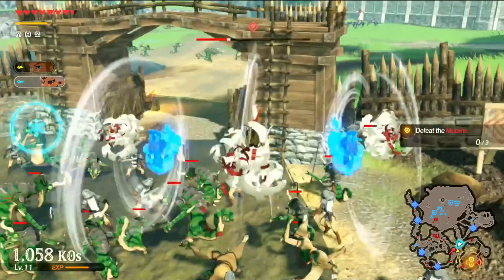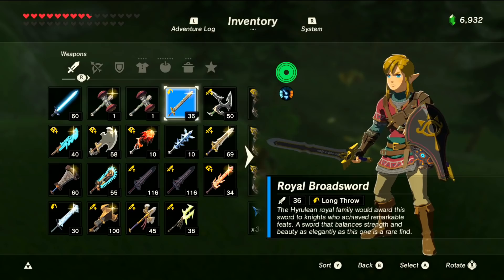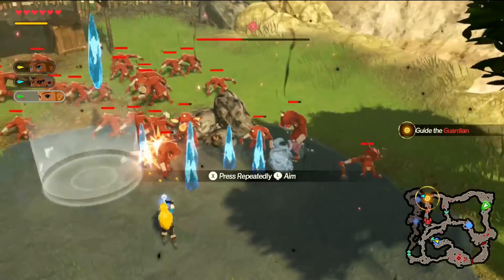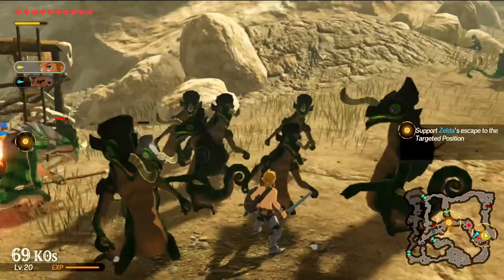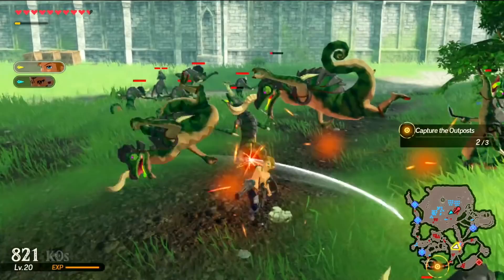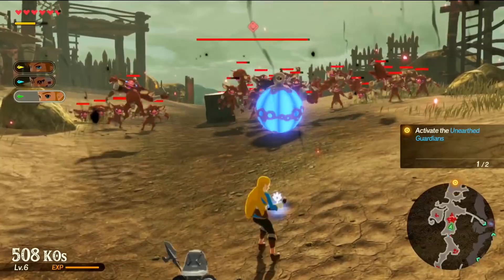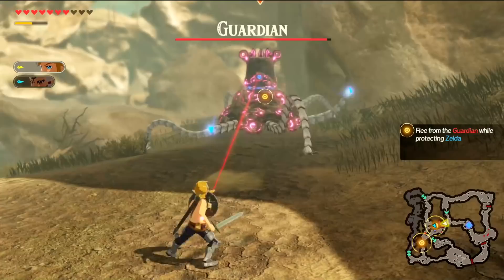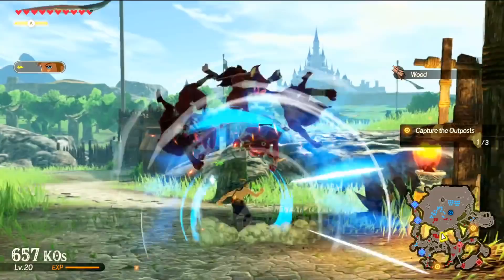Age of Calamity's COMBAT Mechanics EXPLAINED!! [Introductory Tips/Info!!]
With such a vastly different combat system compared to Breath of the Wild, fans may have a difficult time adjusting to the more chaotic style of Hyrule Warriors. But today, we will go over some of the basic info and mechanics about this game, in attempt to make it a much smoother transition for all of you!! I hope you enjoy the video :)

(Recognition in future vids, Livestream badges and emojis, and more!!)